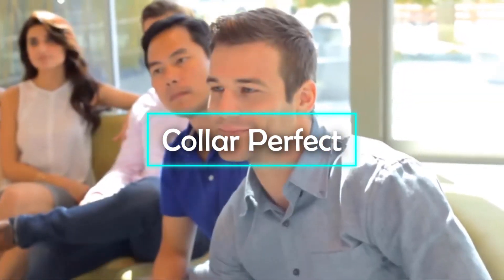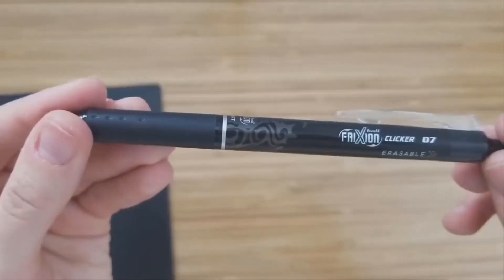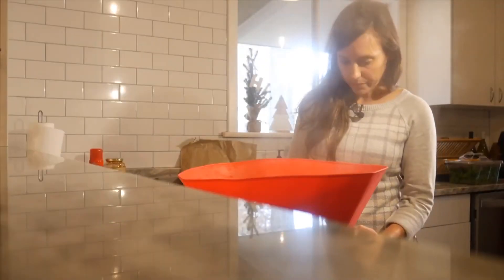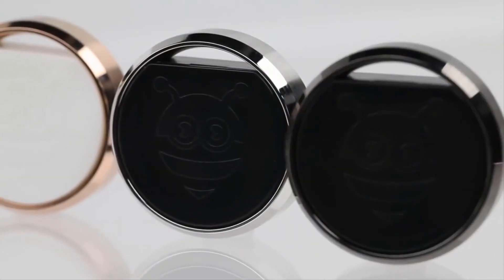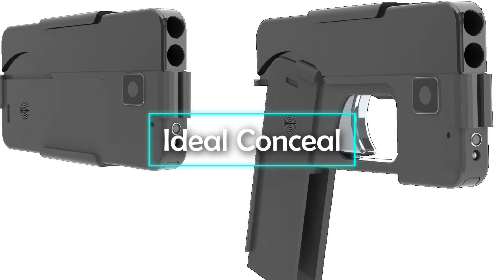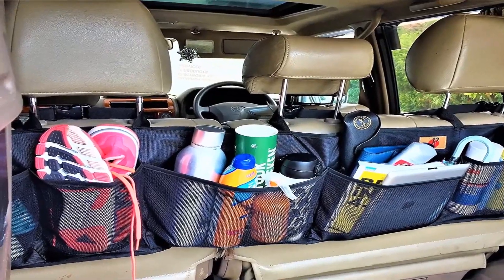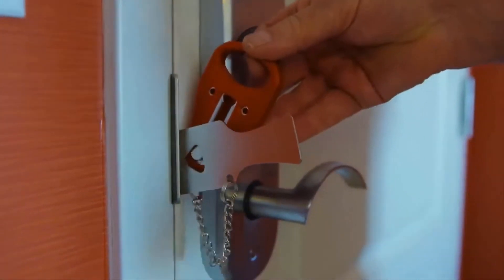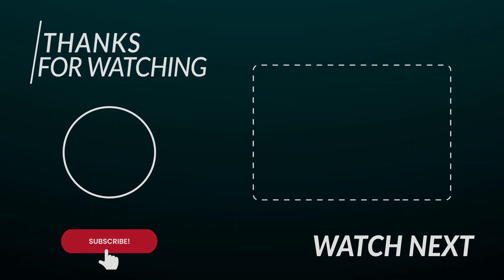TOP 10 COOLEST GADGETS FOUND ON AMAZON OR ONLINE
In this video I show the top 10 gadgets that you can find on amazon. My channel Trendy Gadgets is determined to show you the best gadgets that you can find on Amazon. These gadgets are all the essentials you will need to better your life.

I will be showing you the best amazon gadgets that you need to buy on the daily.

I break down the best gadgets one by one and tell you facts and my opinion on the video.